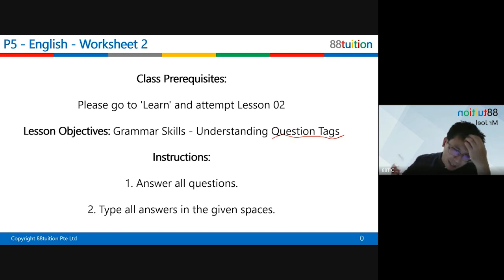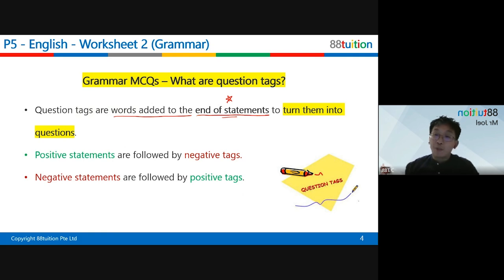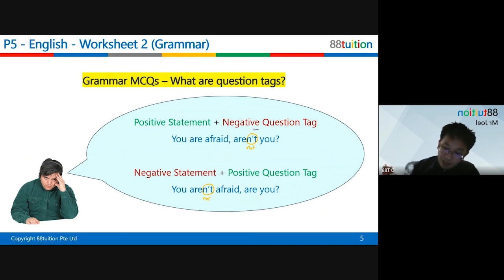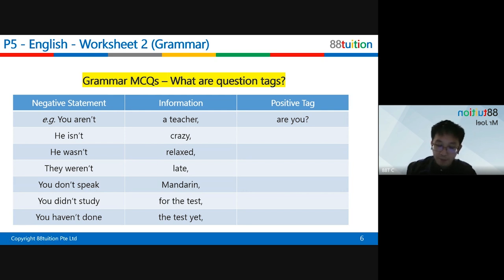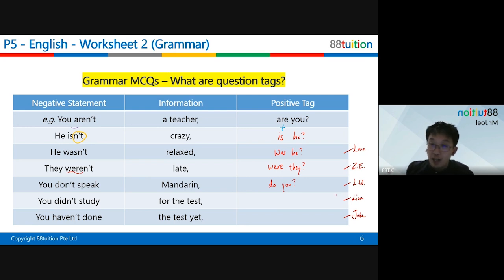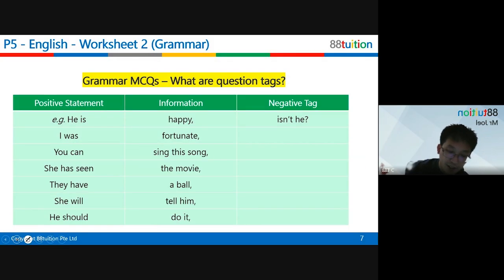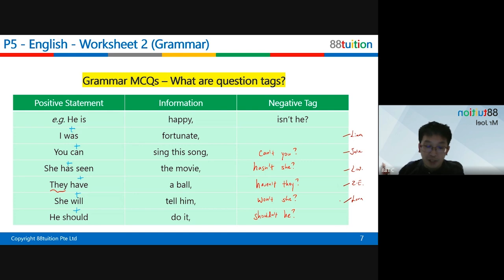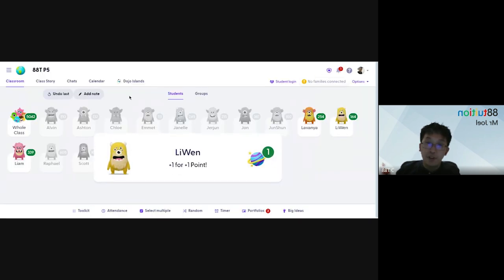P5 - Group B - English - Tutorial 2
Highlights Of This Tutorial :

• Grammar MCQs
• Vocabulary Cloze MCQs
• Editing